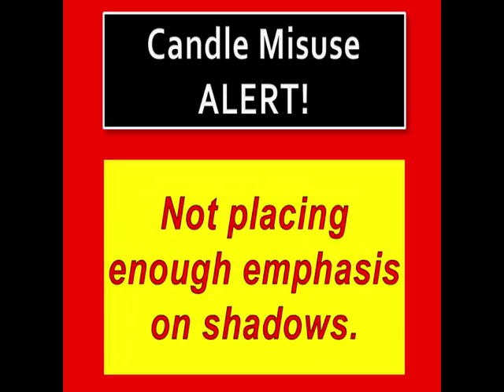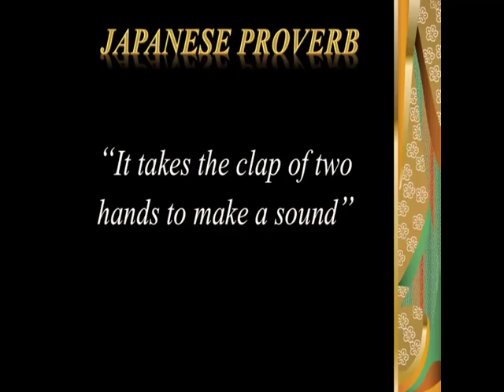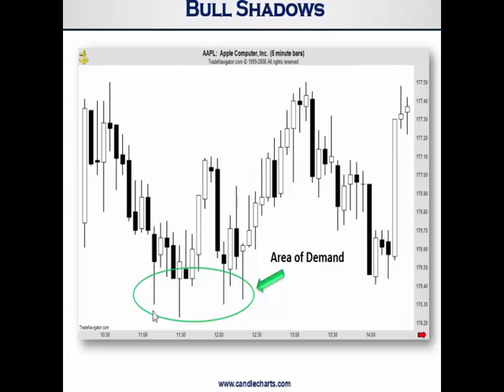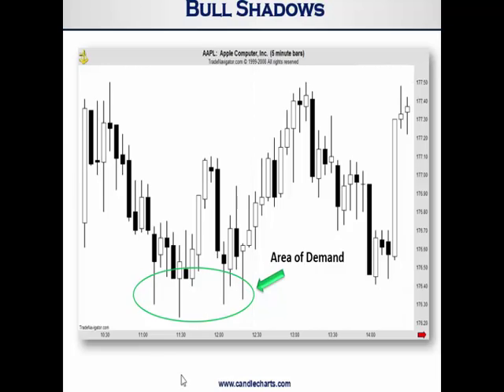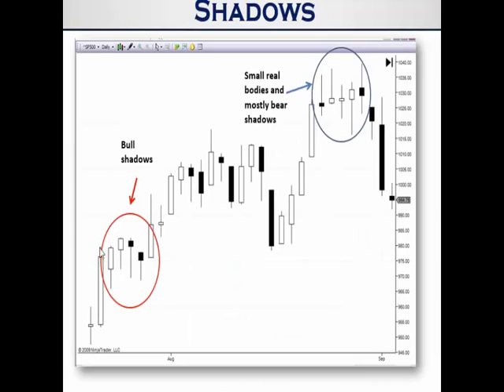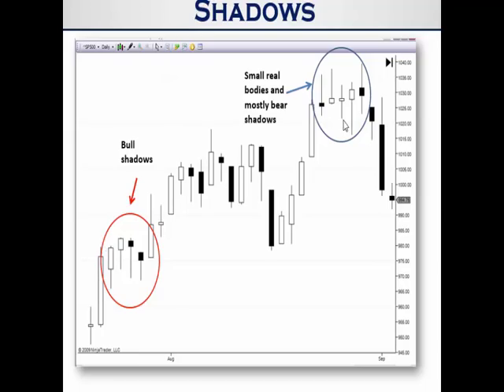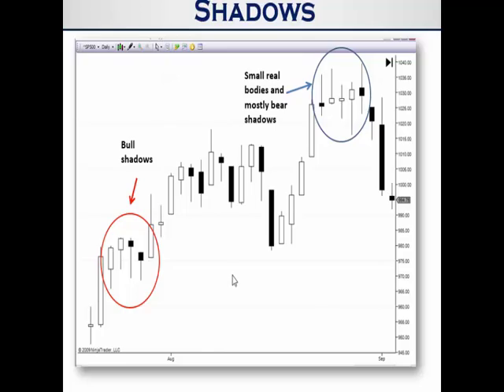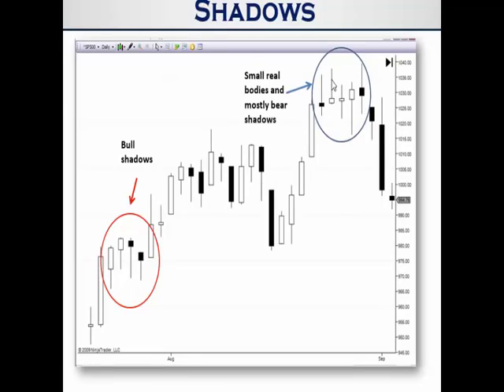Candlecharts.com Highlights Video Newsletter: Understanding Shadows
Risk Disclosure: The risk of loss trading securities, futures, forex, and options can be substantial and is not for every investor. Individuals must consider all relevant risk factors including their own personal financial situation before trading. An investor could potentially lose all or more than the initial investment. Risk capital is money that can be lost without jeopardizing ones’ financial security or life style. Only risk capital should be used for trading and only those with sufficient risk capital should consider trading. Past performance is not necessarily indicative of future results. We make no profitability nor performance claims of any kind; all information is published for educational use only. No profitability nor performance claims of any kind are being made. Trading is a high-risk, speculative activity. We are not an investment advisor, financial planner nor registered broker. We are a publisher of educational content. Consult with a registered investment advisor prior to making trading and/or investment decisions. By accessing this site and its products/services you agree to all terms of our Disclaimer . No offer to buy nor sell any instrument is being made on this site. You hereby grant this site a royalty-free, perpetual, worldwide license to display, modify, adapt, create derivative works from, and otherwise use any suggestions, ideas, comment posts and information that you provide to this site. None of our content on any site nor courses nor other publications is a promise or guarantee of specific results or future earnings; we do not offer any financial investment nor trading advice of any kind; we publish educational content. We do not purport to tell or suggest which securities nor currencies customers should buy or sell for themselves. You understand and acknowledge that there is a very high degree of risk involved in trading. It should not be assumed that the methods, techniques, or indicators presented in these products will be profitable or that they will not result in losses. Testimonials may not be representative of the experience of other clients, and testimonials are no guarantee of future performance nor success. Their experiences may not be typical of what you can expect to achieve, as results may vary. Claims contained within testimonials have not been verified. Testimonials, case studies and success stories are individual experiences by persons who have used our services. Although these are accepted from site visitors and customers in good faith, we have not independently examined the trading records of any customers and therefore have not verified any specific figures or results quoted therein. For this reason you should assume that their results are not typical. No representation is being made that any account will or is likely to achieve profits of any kind. Generally-expected customer results are that all traders lose money and do not become profitable, regardless of the training they receive — trading is a high-risk speculative activity and there is significant risk of financial loss involved. Trading involves a substantial degree of risk and may not be suitable for all investors. Past performance is not necessarily indicative of future results. Commodity Futures Trading Commission (CFTC) Rule 4.41 HYPOTHETICAL PERFORMANCE RESULTS HAVE MANY INHERENT LIMITATIONS, SOME OF WHICH ARE DESCRIBED BELOW. NO REPRESENTATION IS BEING MADE THAT ANY ACCOUNT WILL OR IS LIKELY TO ACHIEVE PROFITS OR LOSSES SIMILAR TO THOSE SHOWN. IN FACT, THERE ARE FREQUENTLY SHARP DIFFERENCES BETWEEN HYPOTHETICAL PERFORMANCE RESULTS AND THE ACTUAL RESULTS SUBSEQUENTLY ACHIEVED BY ANY PARTICULAR TRADING PROGRAM. ONE OF THE LIMITATIONS OF HYPOTHETICAL PERFORMANCE RESULTS IS THAT THEY ARE GENERALLY PREPARED WITH THE BENEFIT OF HINDSIGHT. IN ADDITION, HYPOTHETICAL TRADING DOES NOT INVOLVE FINANCIAL RISK, AND NO HYPOTHETICAL TRADING RECORD CAN COMPLETELY ACCOUNT FOR THE IMPACT OF FINANCIAL RISK IN ACTUAL TRADING. FOR EXAMPLE, THE ABILITY TO WITHSTAND LOSSES OR ADHERE TO A PARTICULAR TRADING PROGRAM IN SPITE OF TRADING LOSSES ARE MATERIAL POINTS WHICH CAN ALSO ADVERSELY AFFECT ACTUAL TRADING RESULTS. THERE ARE NUMEROUS OTHER FACTORS RELATED TO THE MARKETS IN GENERAL OR TO THE IMPLEMENTATION OF ANY SPECIFIC TRADING PROGRAM WHICH CANNOT BE FULLY ACCOUNTED FOR IN THE PREPARATION OF HYPOTHETICAL PERFORMANCE RESULTS AND ALL OF WHICH CAN ADVERSELY AFFECT ACTUAL TRADING RESULTS. Join Steve Nison for this brief and informative lesson about how to understand and use candle shadows.